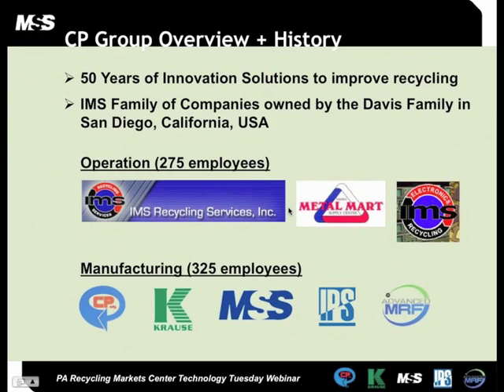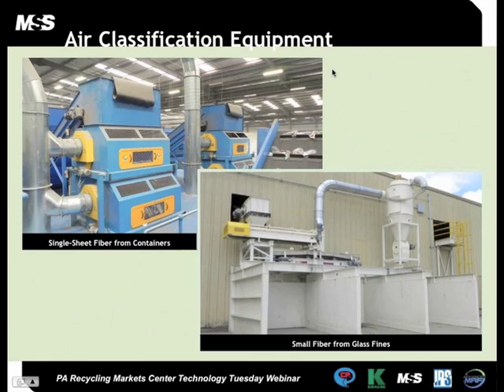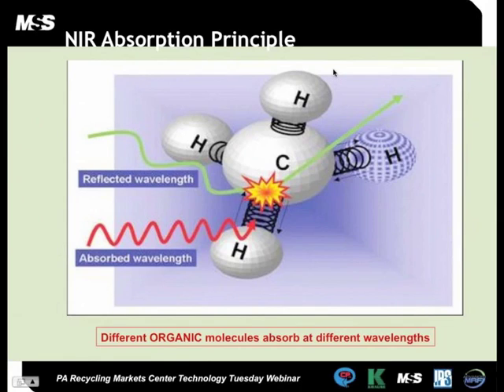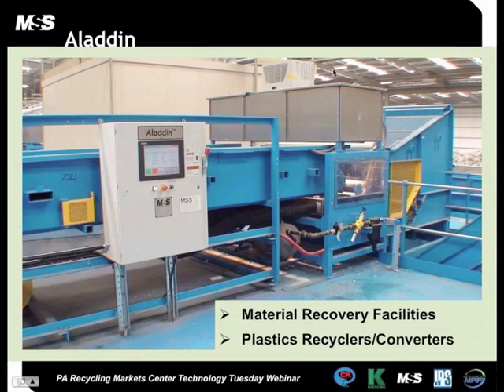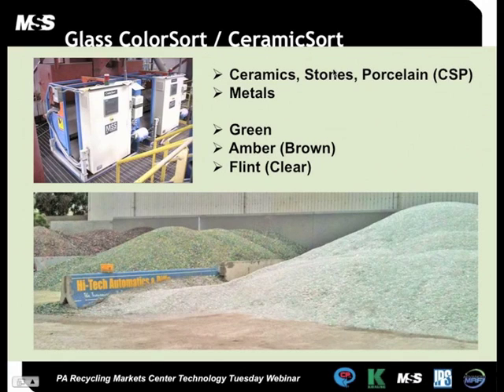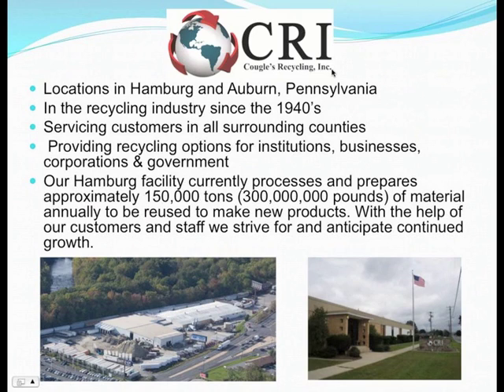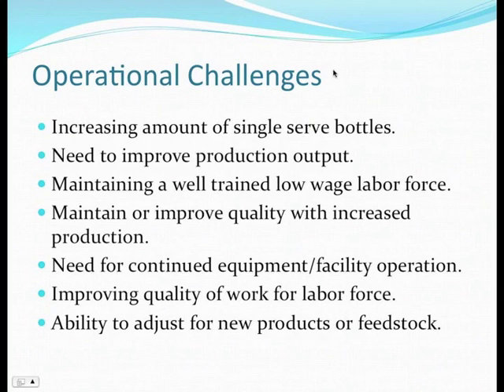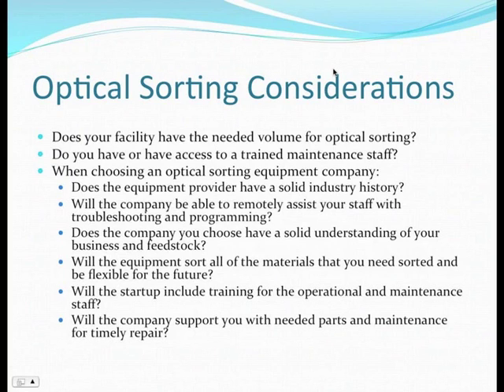9-11-12 PARMC Technology Tuesday Webinar- Recycling Sortation Technologies.m4v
This webinar highlights various types of equipment used to sort and/or process materials that have been collected for recycling. It provides an overview of how this equipment works and the benefits that it provides in producing recycled material feedstocks with less contamination and potentially higher value. Users of the equipment or techniques discuss how this equipment or process has helped improve their recycling efforts.